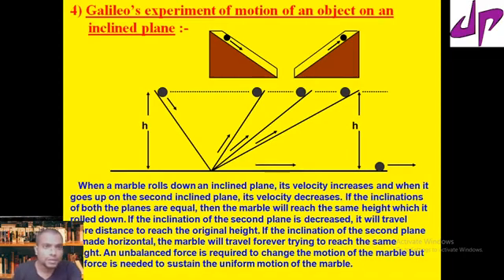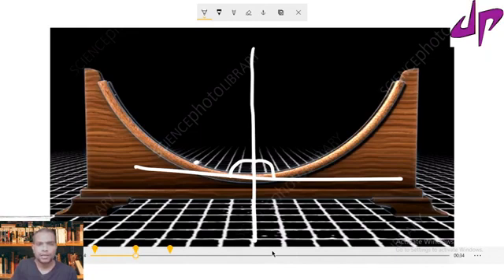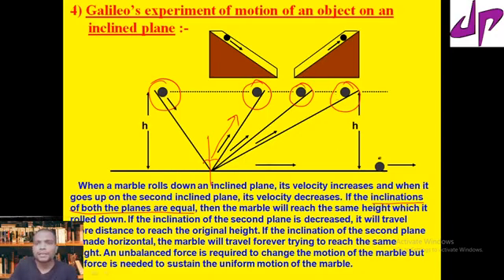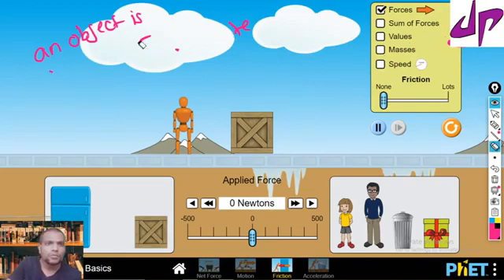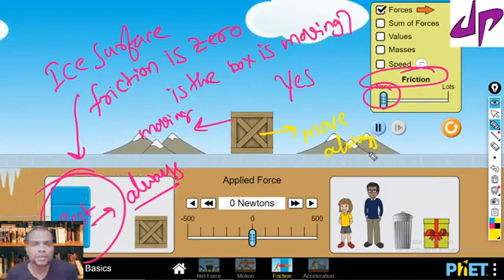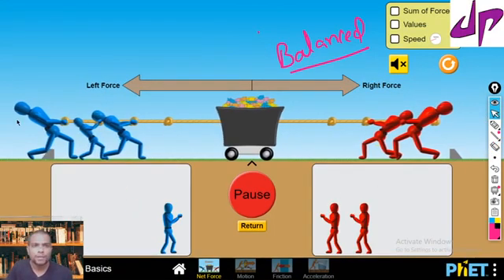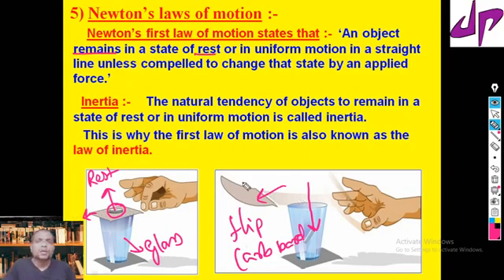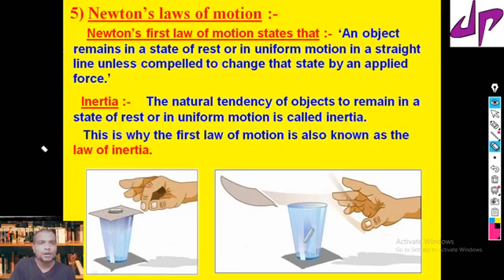Class 11 Physics laws of motion Newton's first law 5.02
Newton's first law explanation